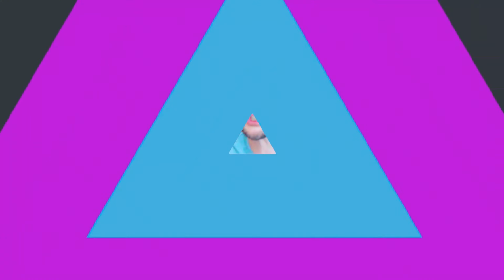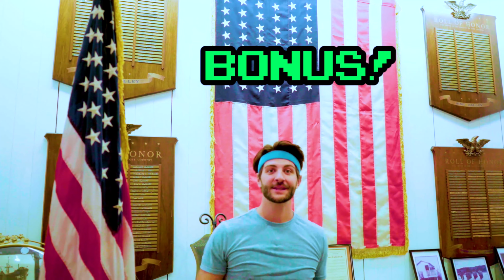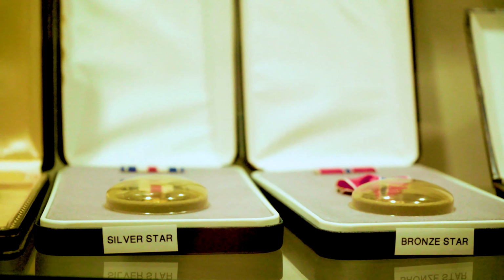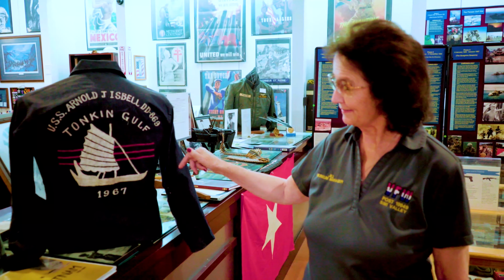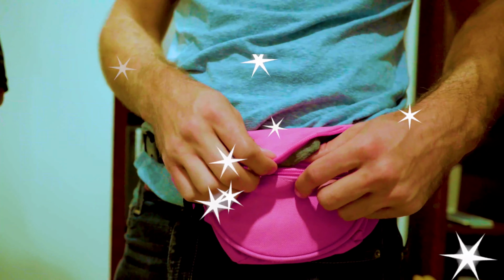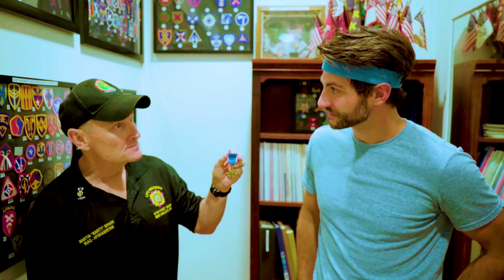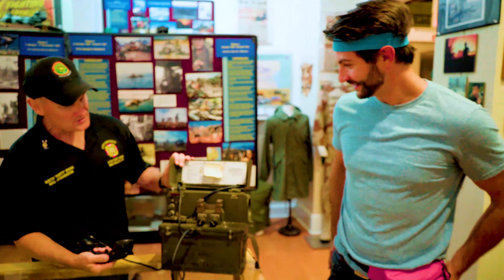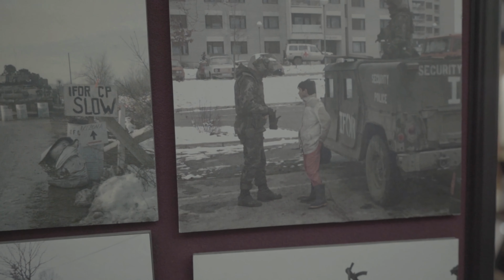Bert Badger Visits a Military Museum | NICE TO MEET YOU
Bert Badger visits a Military Museum in Simi Valley CA. Its full of tons of old military gear and history from all the different mission soldiers got to be a part of. We keep it light but really want to show how important our Vets are to us and show them the respect they deserve. Thank you so much to the military and everything you have done to keep our country safe.

Bert Badger recently released a children's album in the style of Beastie Boys meets Blink 182 meets Raffie. Check it out below: